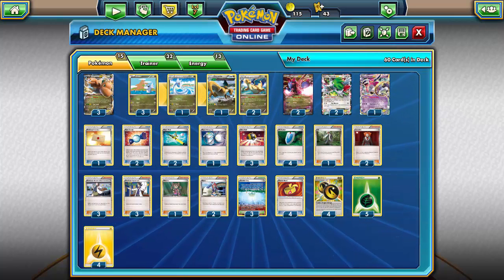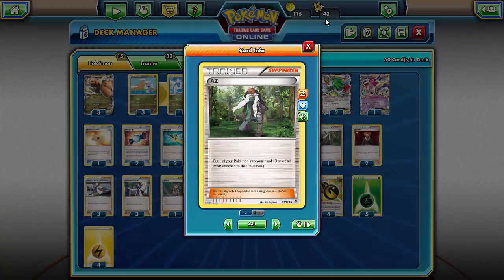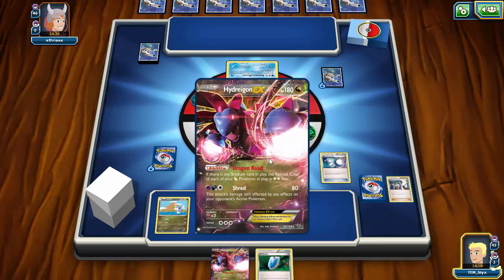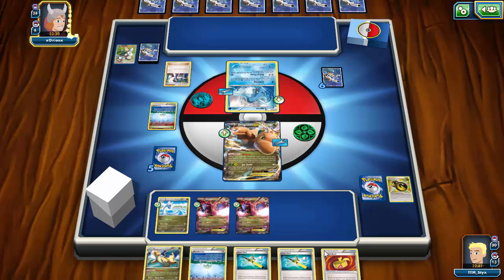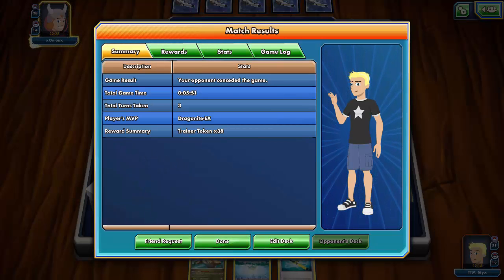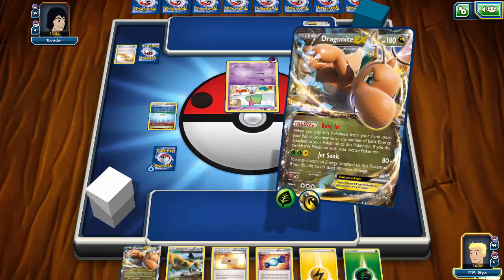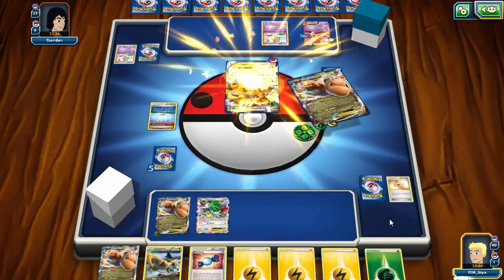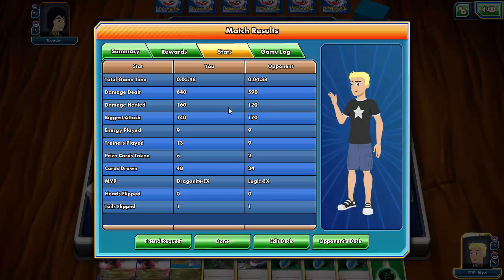Dragonite-EX / Dragonite Deck: Pokemon TCGO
Can one person ever have too many dragons? Nahhhhhhh